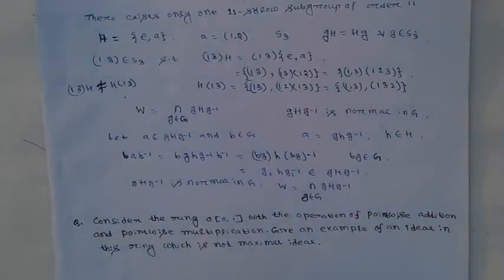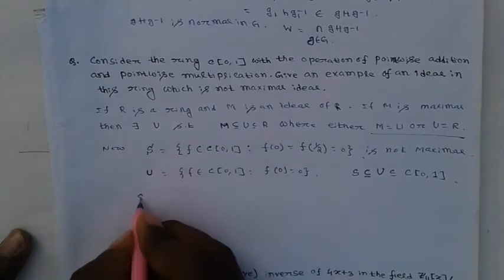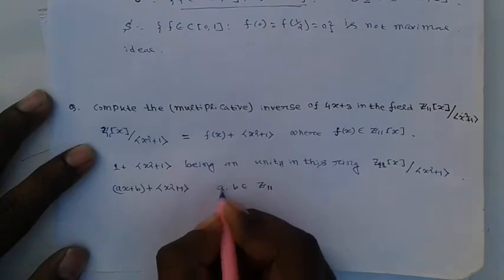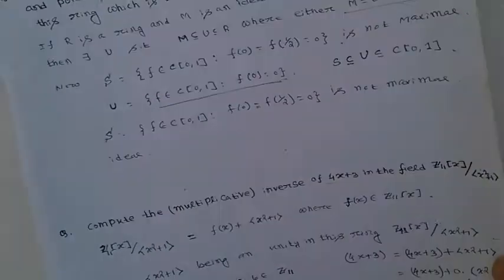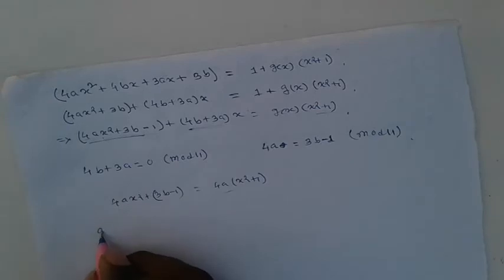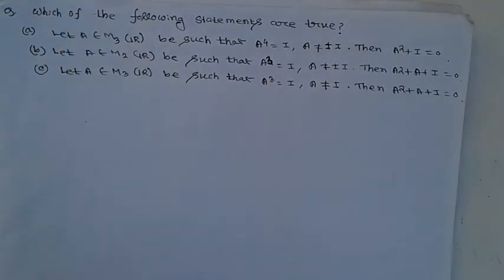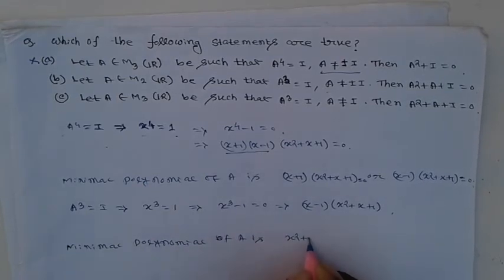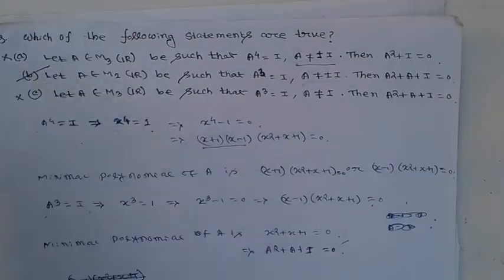Problem Solution on NBHM in 2016 (part-2)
Here I solve the another 3 problem of algebra in same question.